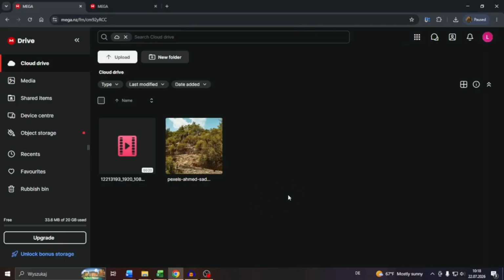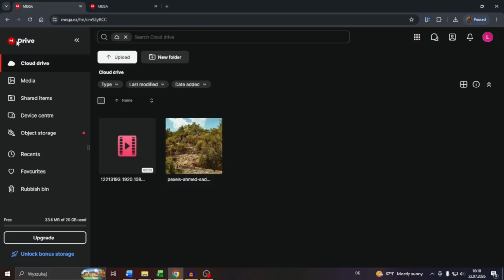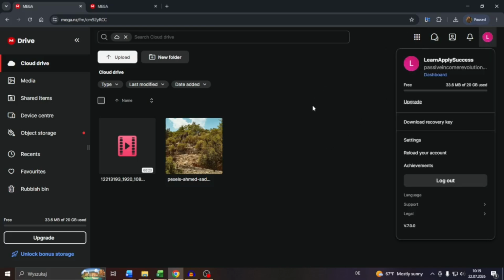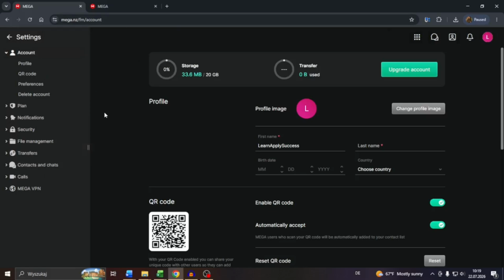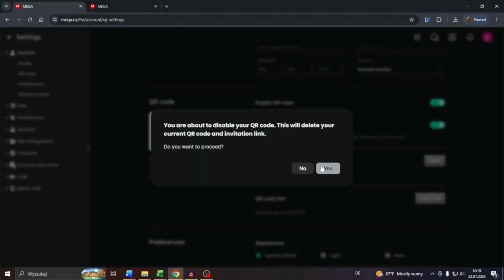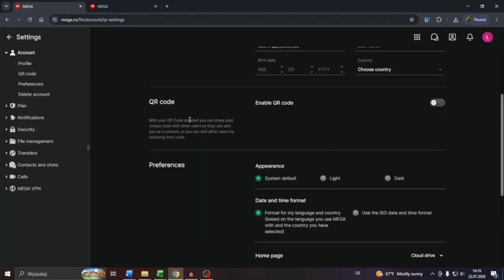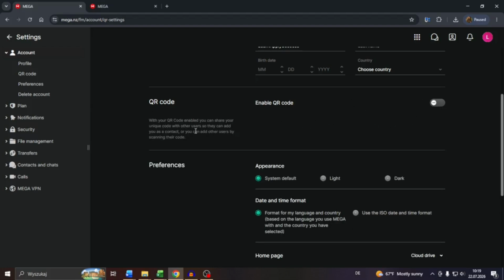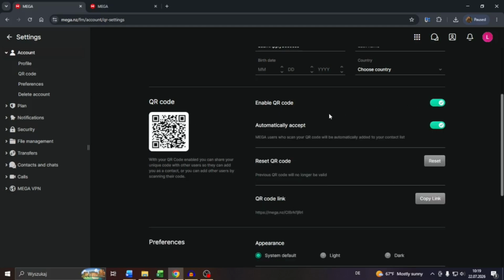How to Share QR Code in MEGA APP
Learn how to share your QR code in the MEGA app for quick account connections.